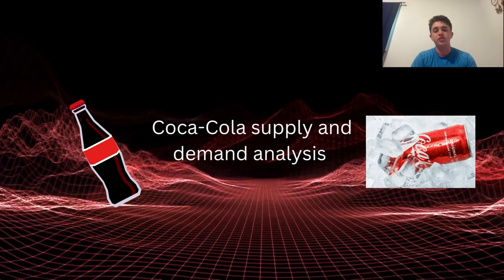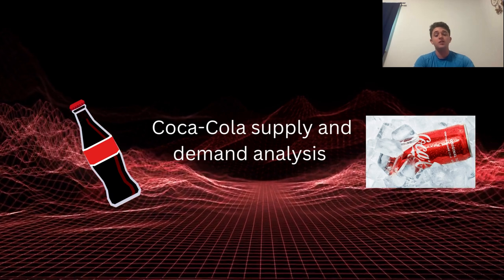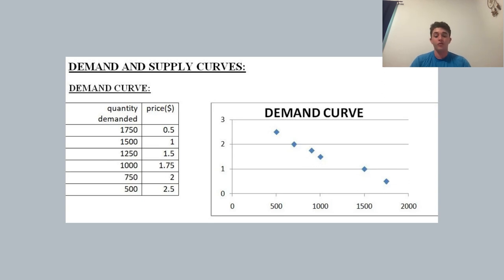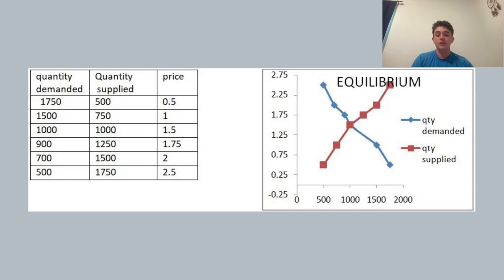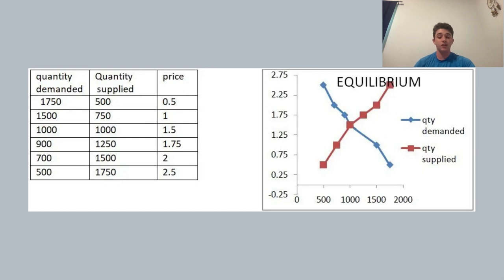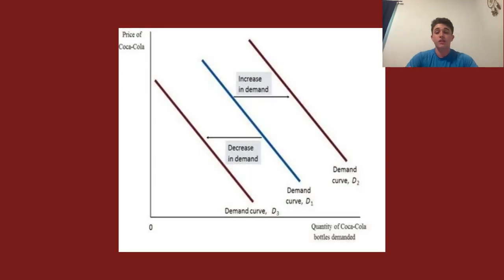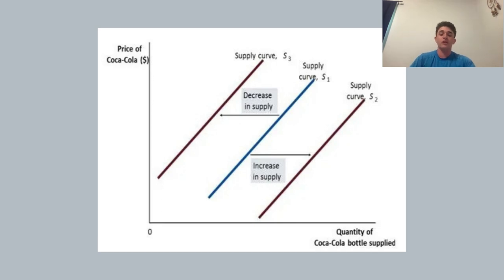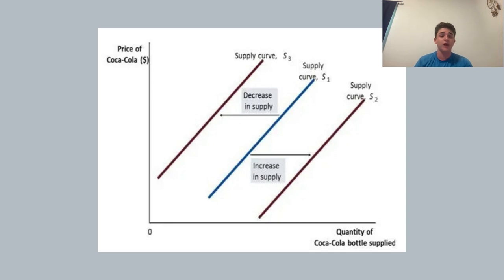Coca Cola Supply and Demand Analysis